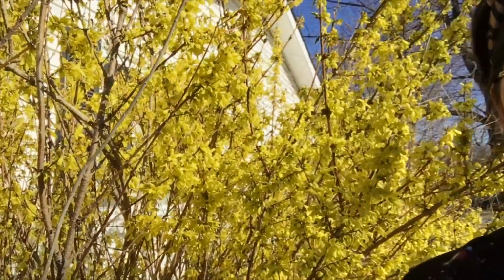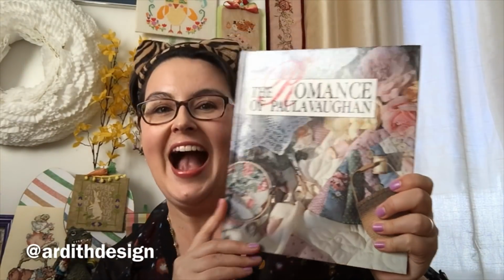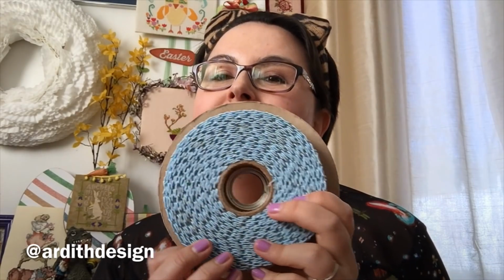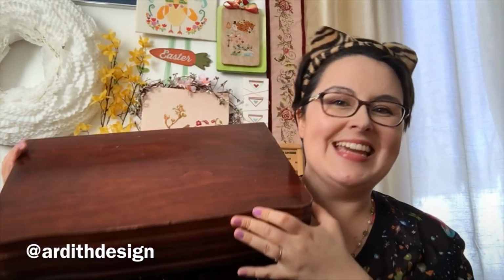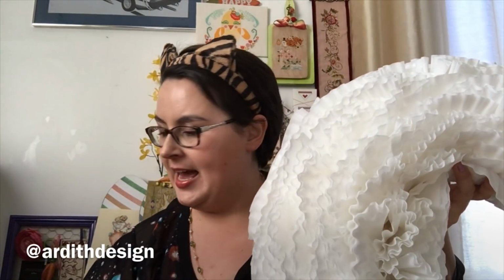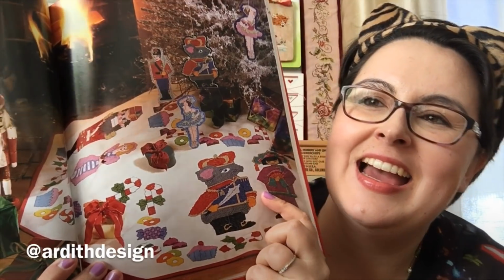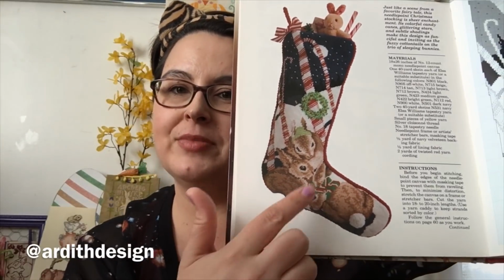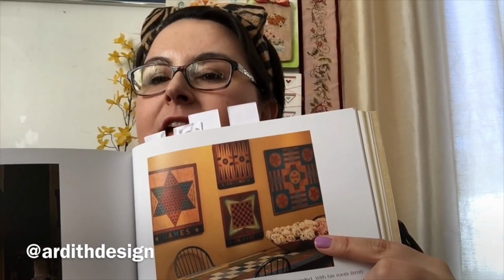Flosstube 37 Cross Stitch Book Haul FFO Wreath Save the Stitches Spring Ardith Design Garden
Welcome to my counted cross-stitch channel where I share my love of historic and modern cross stitch. I show my book sale haul, my new Save the Stitches framed late 1980s and 1990's stitched porch scenes, my FFO finish of the coffee filter wreath inspired by the Real Housewives of Cross-Stitch. I share some crafting tips and tricks. Thanks for tuning in and spending time with me this week!

Flosstube shout outs:
Sarah King, Our Stitching Kingdom
Priscilla and Chelsea, the Real Housewives of Cross-Stitch
KittenStitcher
Jeri, YankeeCreekStitcher